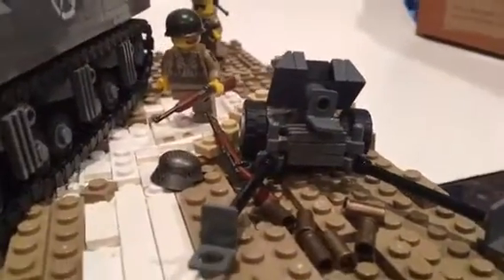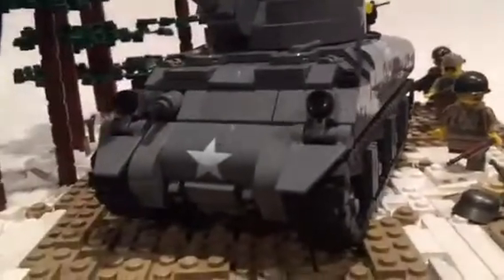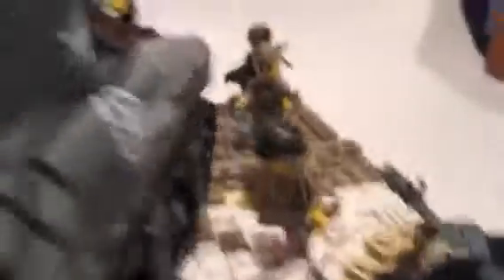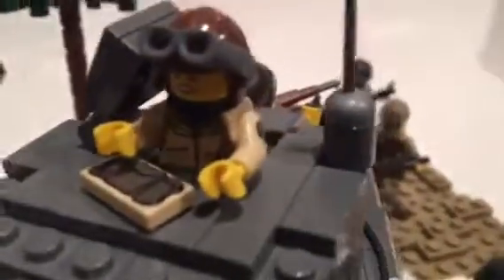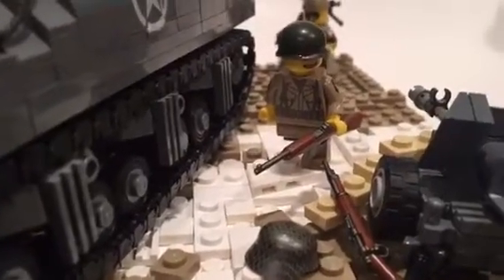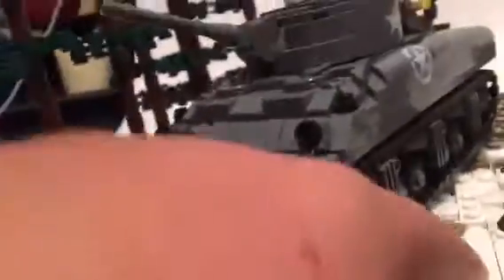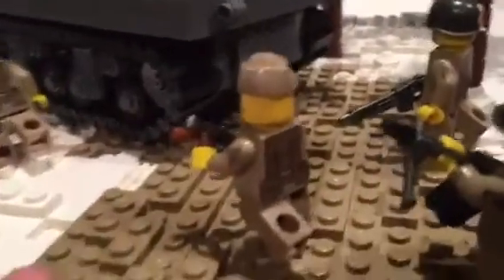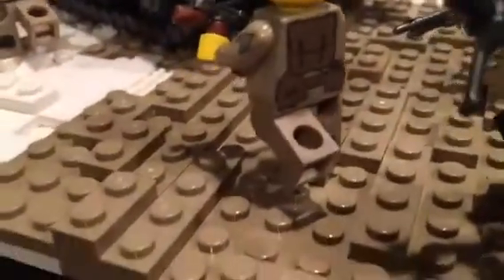Battle Of the Bulge!